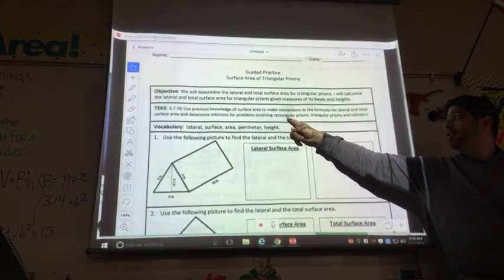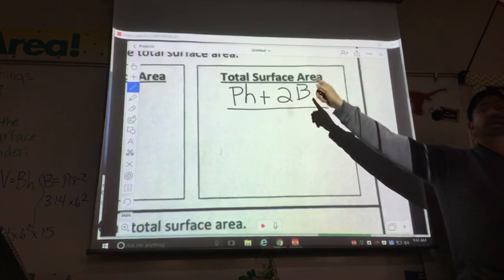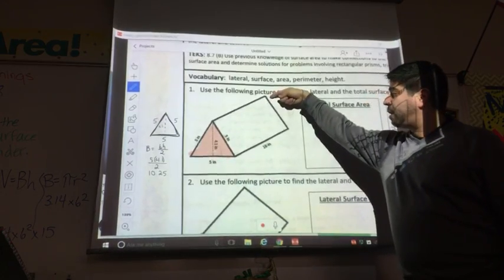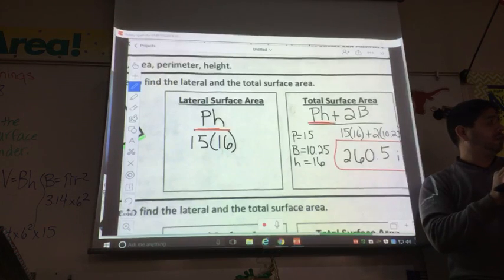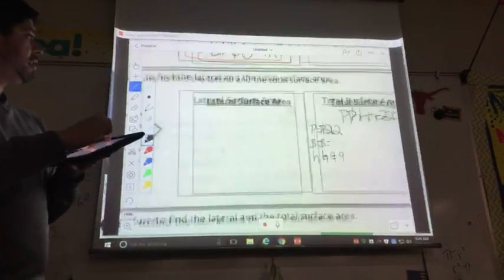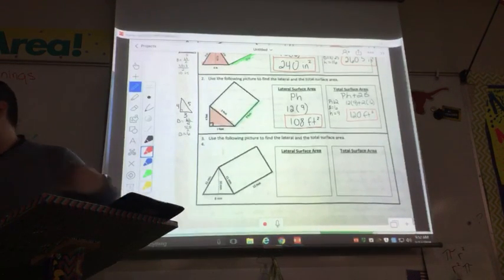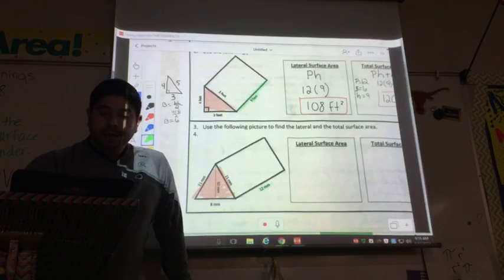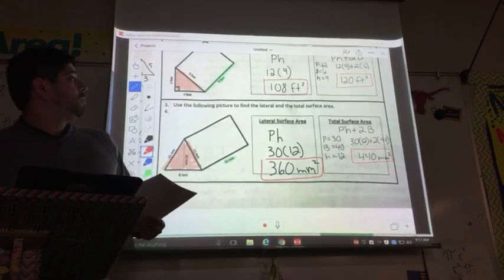Surface Area of Triangular Prisms